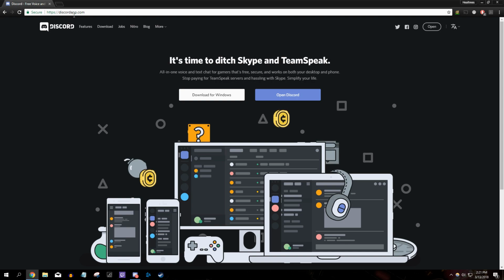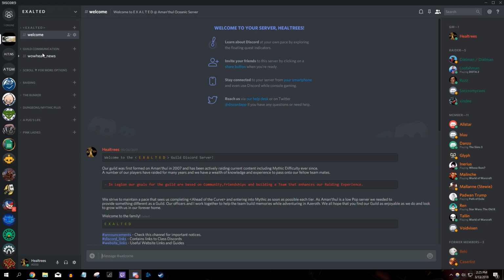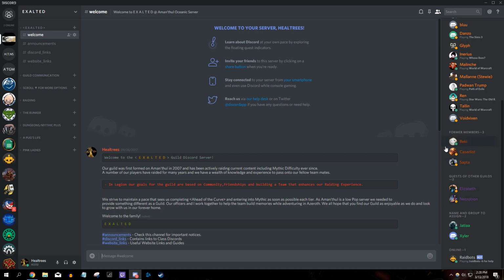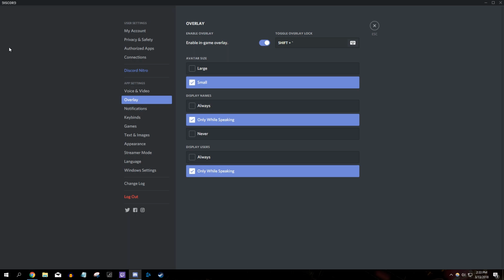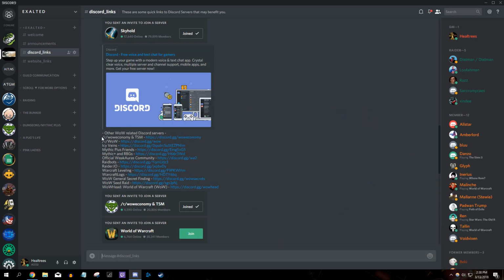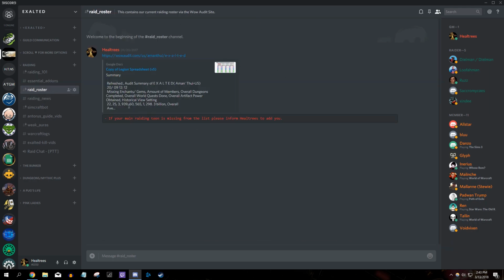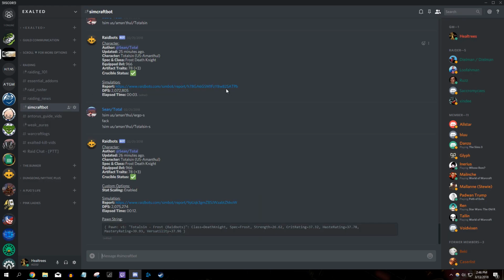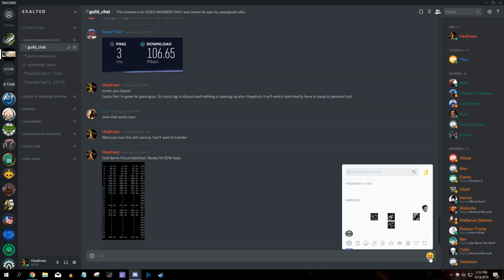Discord guide for Team E X A L T E D.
This guide was designed to provide some directions and tips for new players joining Discord and how to effectively use the E X A L T E D Discord server.